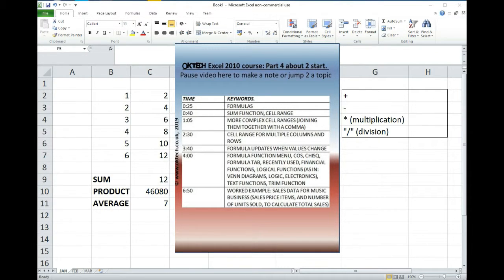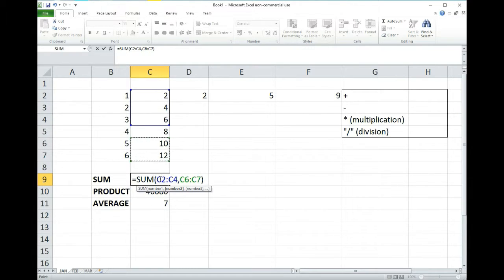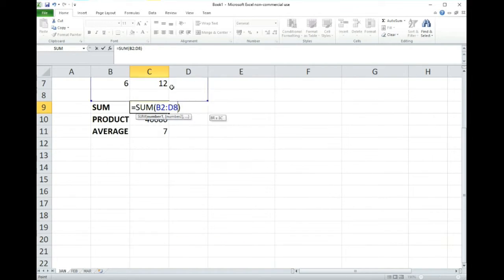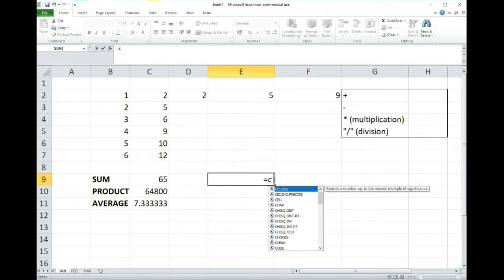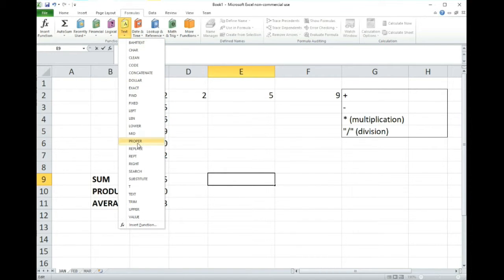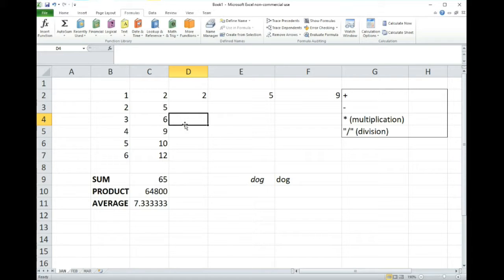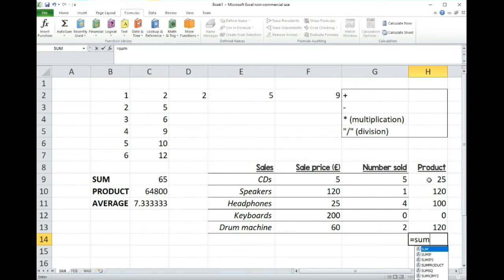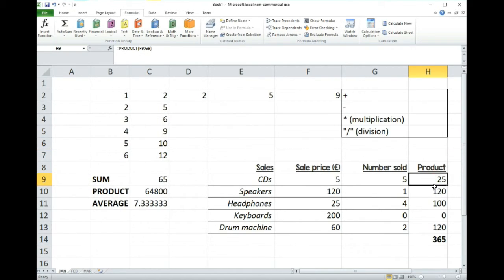EXCEL 2010 INTRODUCTION #4 PRODUCT FORMULAE AND FORMULAS MENU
OKTech Tutorials here. Course MicroSoft Excel 2010 Starting out. Part 4 of 12 - Product Formulae and Formula Menus http:\\

Formulas, Sum function, Complex (disjoint) cell ranges, Formula updates, Formula function menus, Financial functions menu, Logical functions menu, Text functions menu, Worked example with sales data